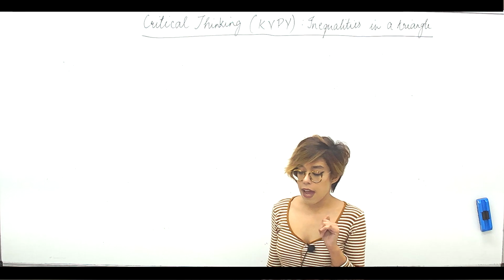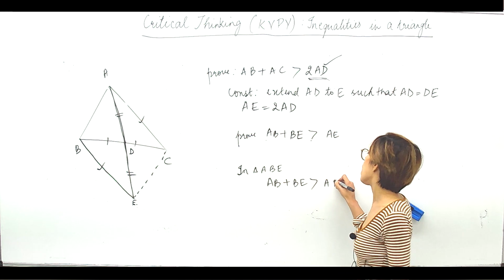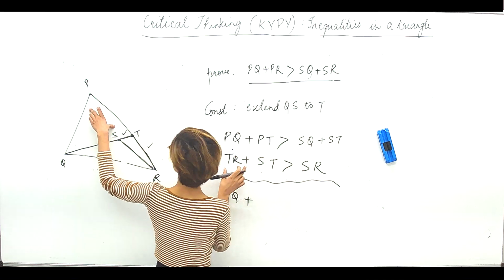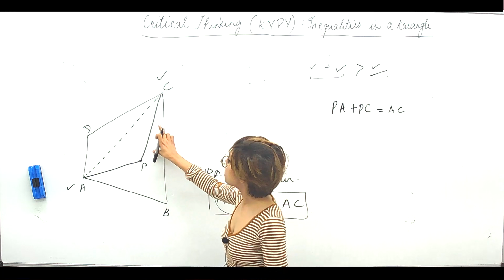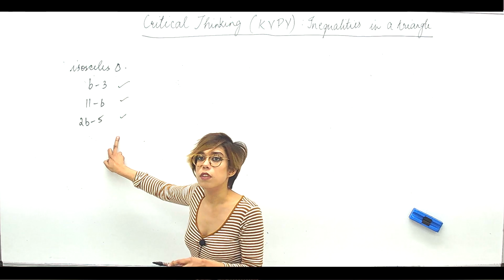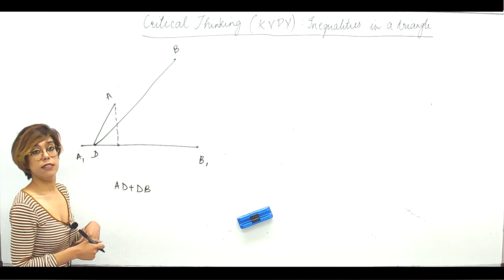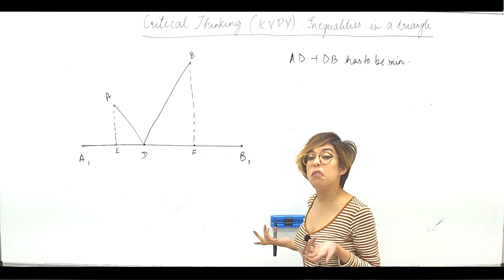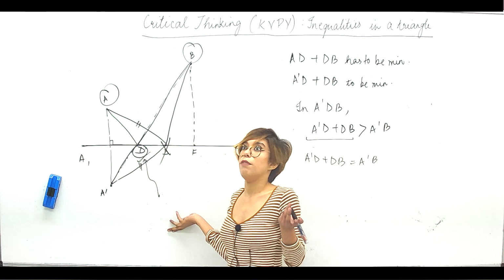2020-21 Critical Thinking (Lecture 23, Part 2)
⭐Topic:- Inequality in a Triangle
2020-21_Critical Thinking (H.A 23) Part 1

What is critical thinking? We often make the mistake of confusing being critical with being negative or "nit-picking" and this is unfortunate. Anybody can adopt a negative position to any point of view simply by saying "no" but this is not being critical, more often than not this is simply being awkward.

In this era of so-called 'alternative facts,' it has never been more important to question our sources of information. Critical thinking involves looking beyond the obvious surface issues, asking questions about motivation and purpose. Being critical requires you to not only gather appropriate data and information but to examine it carefully and question its reliability and authority.

✔️Learn from the Masters of Mathematics- India’s best Teachers